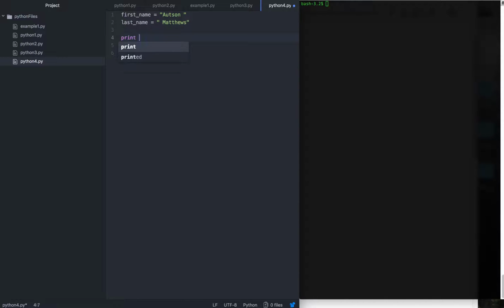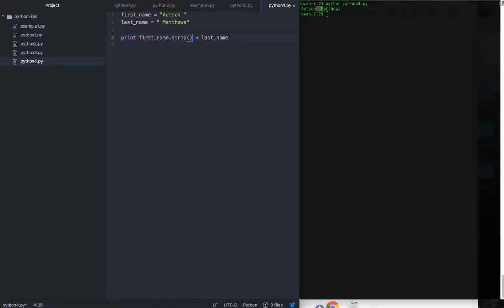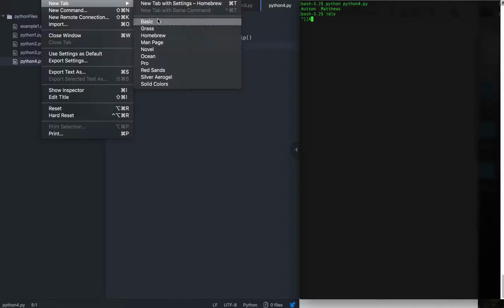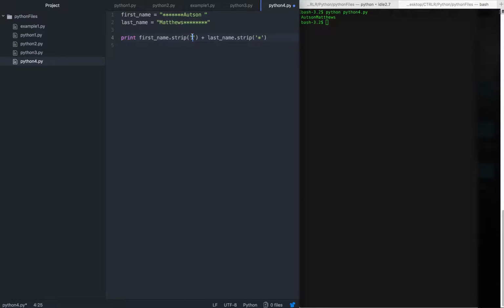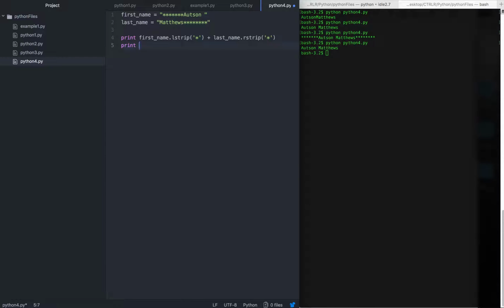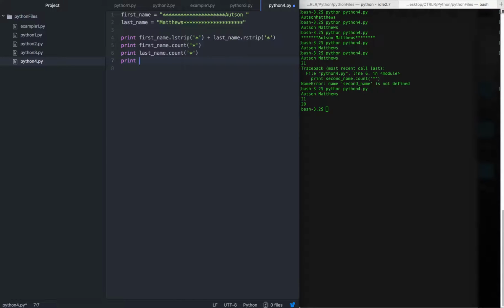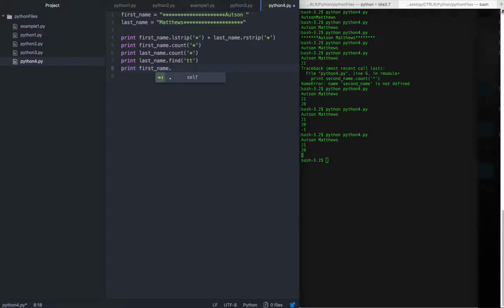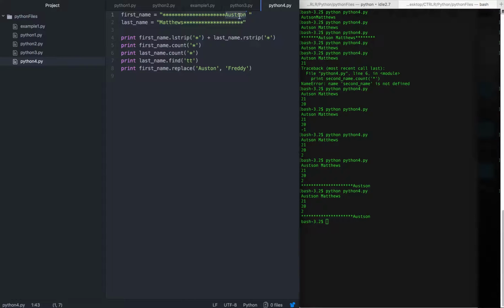Python 1.7 - More String Methods